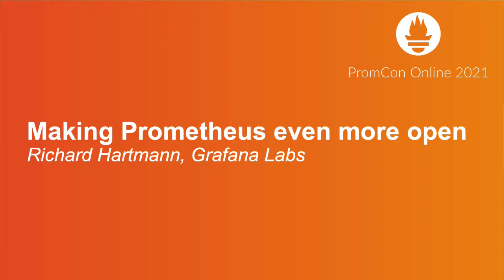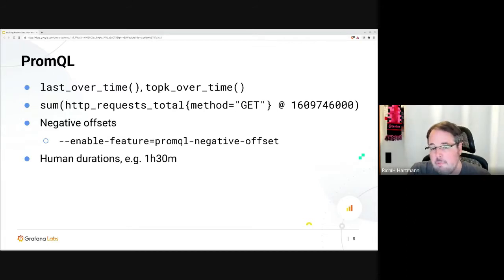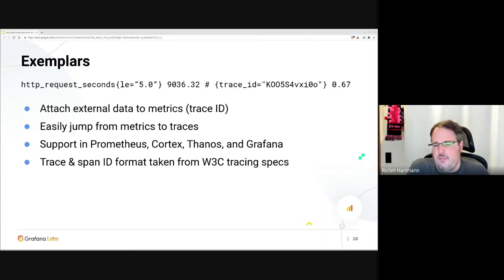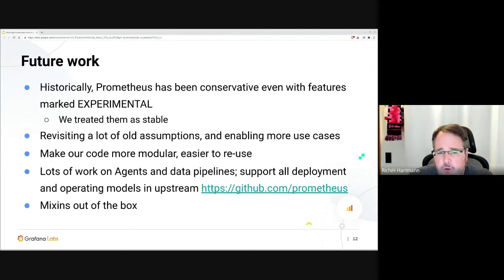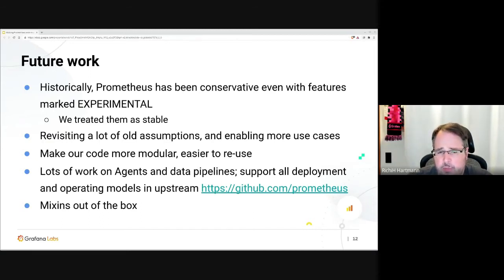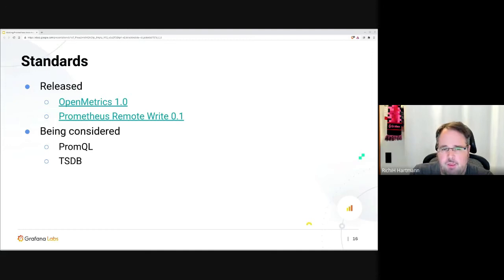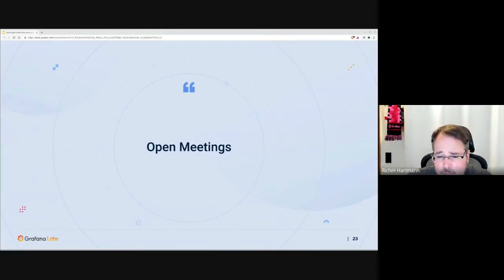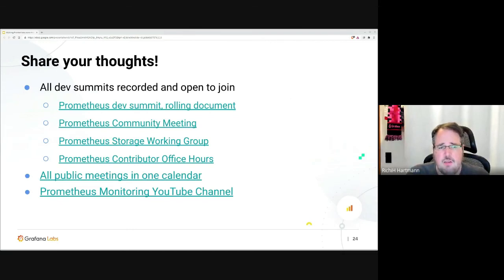Making Prometheus even more open - Richard Hartmann, Grafana Labs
We are actively working to make the Prometheus community even more open and even more welcoming. We want to give an overview of where we're at with this.